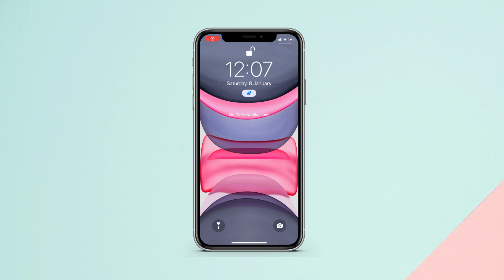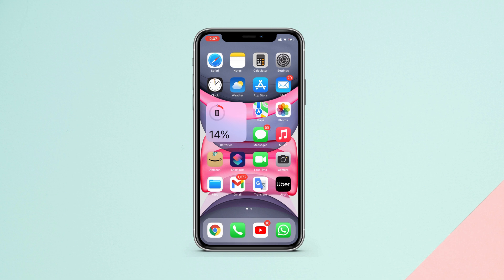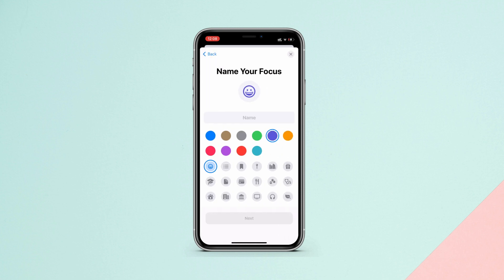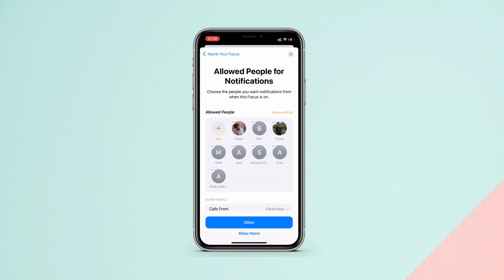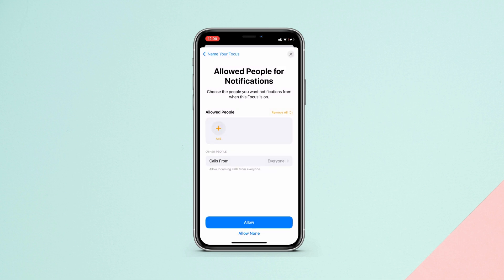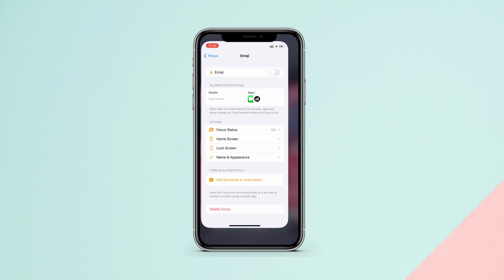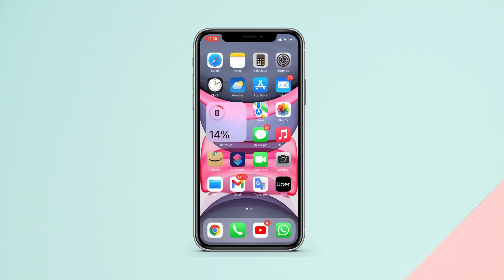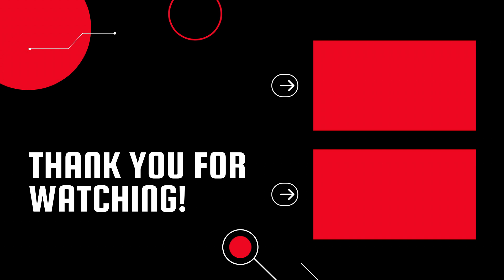How To Add Emoji On iPhone Status Bar - iOS 15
Add Emoji on iPhone Status Bar - iOS 15 | Enable Emoji on your Status Bar

I will show you guys a really Cool feature of iOS 15. As you can see here on the status bar I have a gaming Emoji. So today I will show you , how you can also add any emoji you want in your status bar.